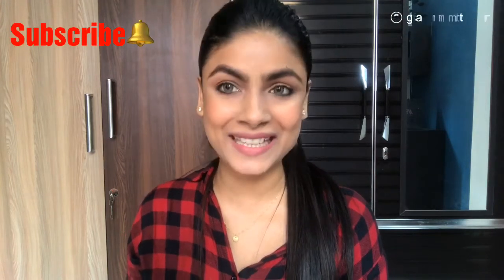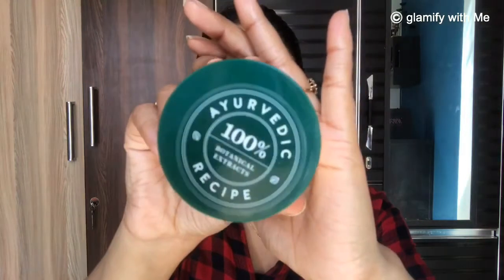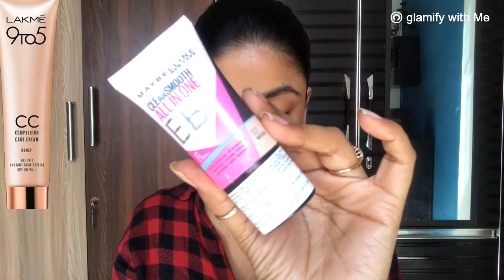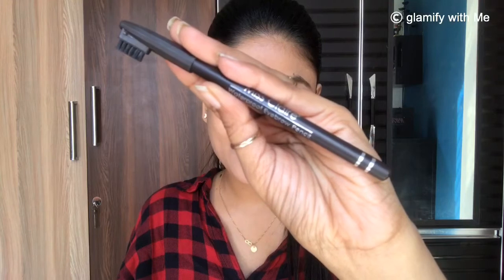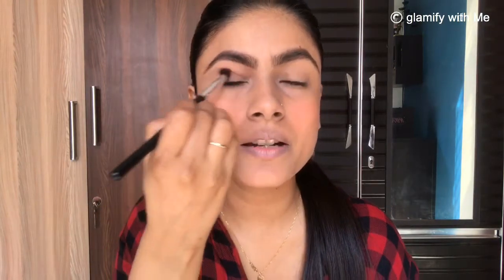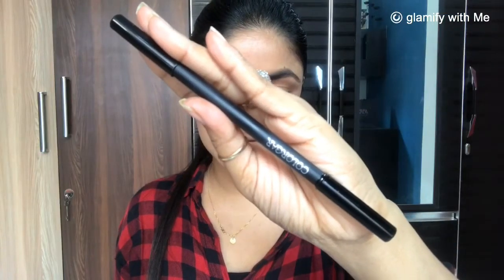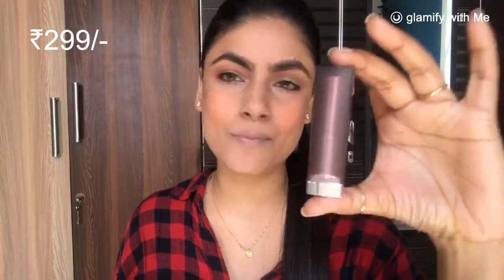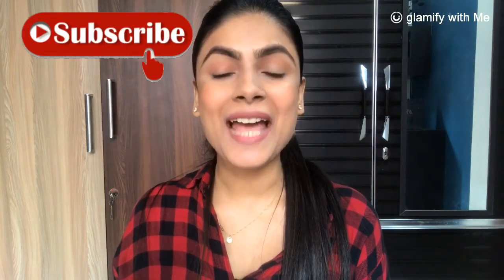Easy Makeup for Teenagers || Glamify With Me || shivangi Ghai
Hi everyone

PRODUCT LINK

ALOVERA GEL from any medical store

•Instagram : Glamify With Me